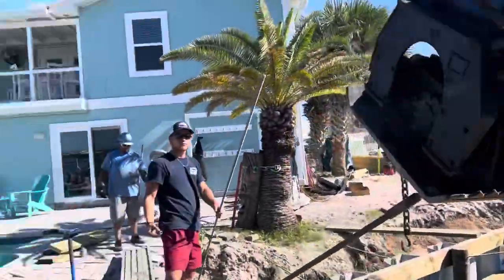HOW TIE BACK A RETAINER & SEAWALL CORRECTLY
On this project I’m demonstrating how to tie a seawall or retainer wall back properly. Using a piling system or a manta ray earth anchoring system